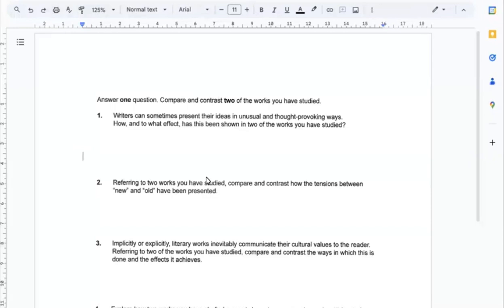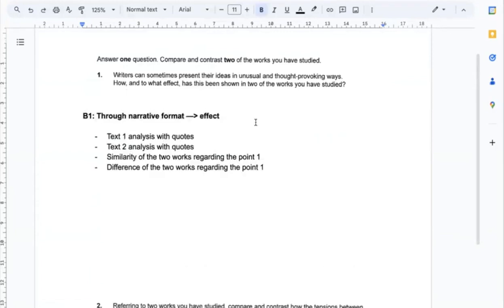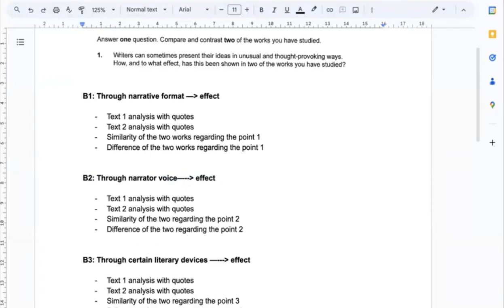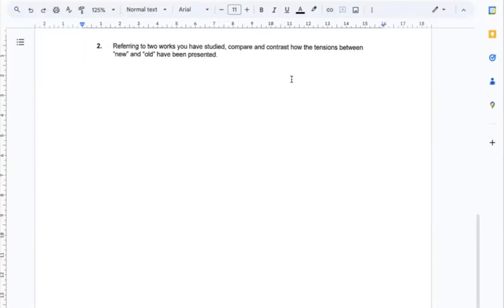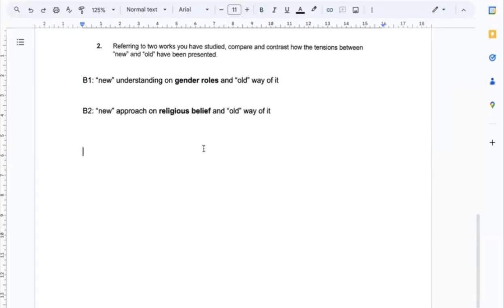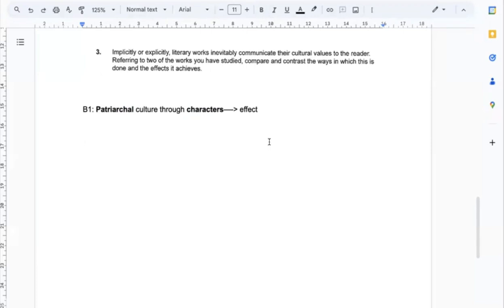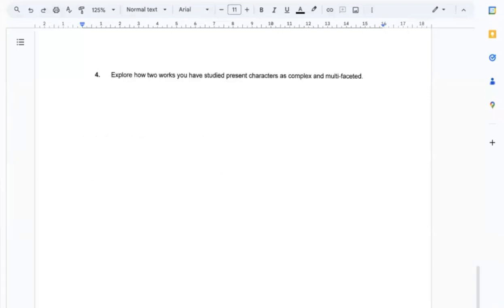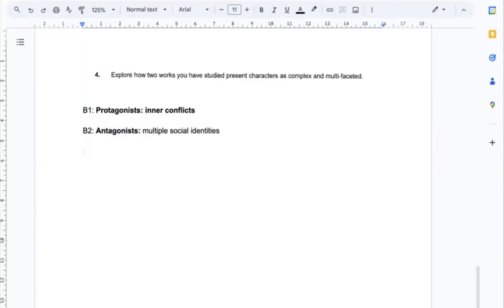N23: IB English A Paper 2 TZ 2 Fully Analysed!